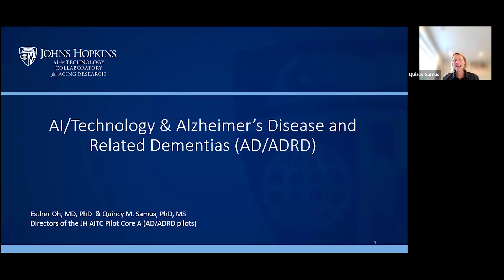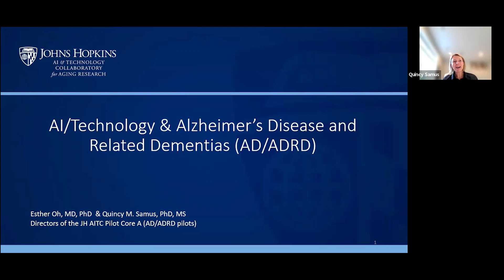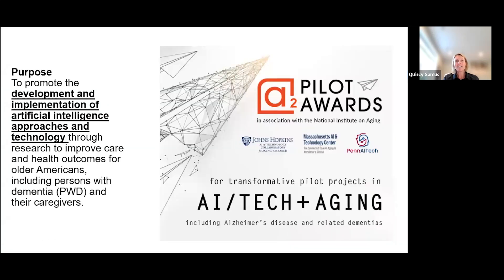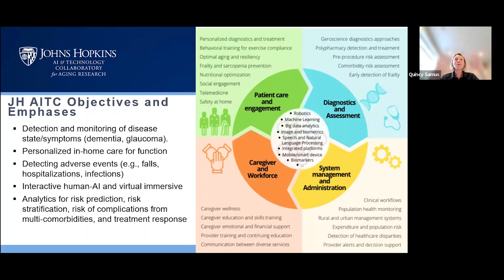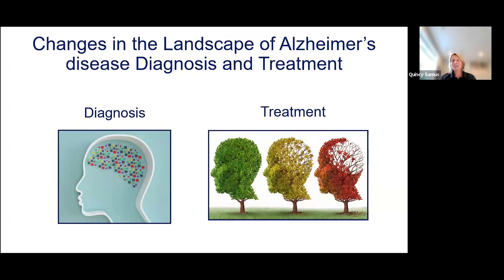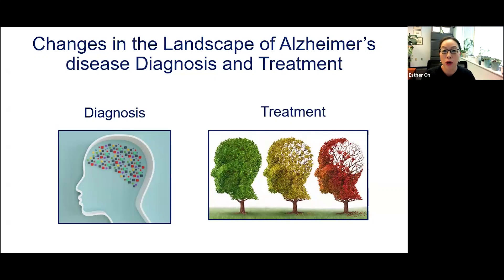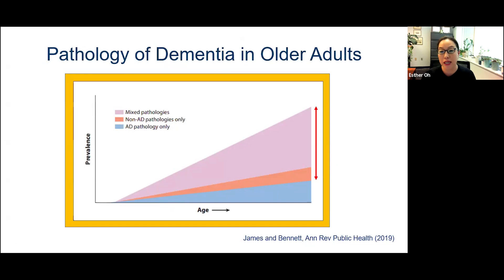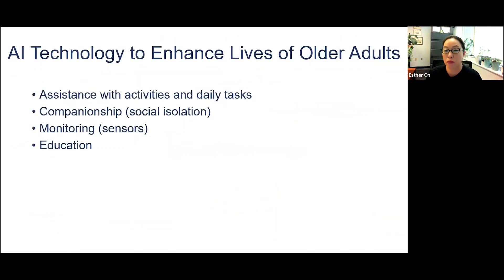Dr. Esther Oh and Dr. Quincy Samus - AI and AD/ADRD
to learn about the a2 Collective and a2 Pilot Awards competition.